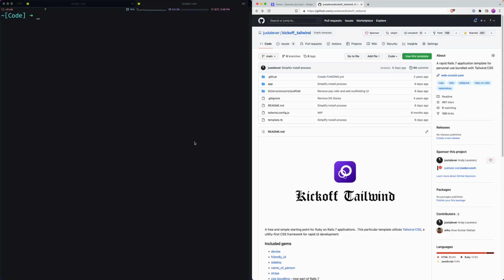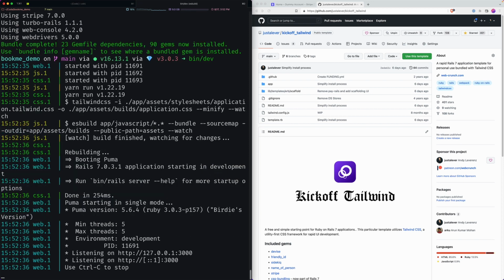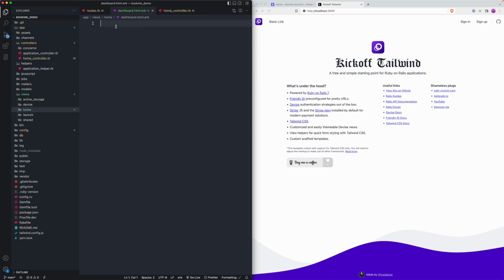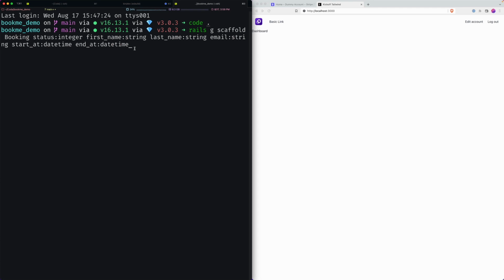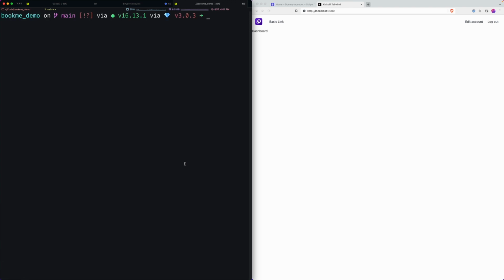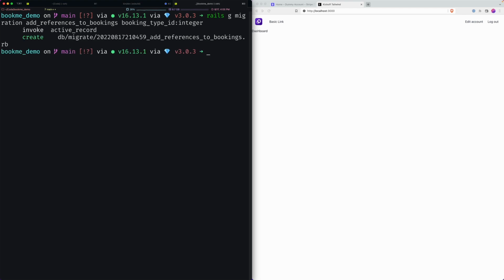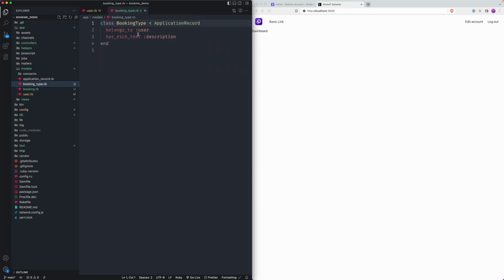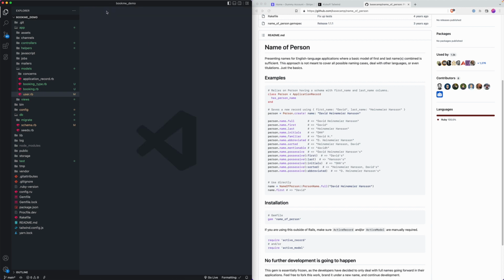Event Scheduling App (Calendly clone) with Ruby on Rails 7 - Part 2 - Modeling the app